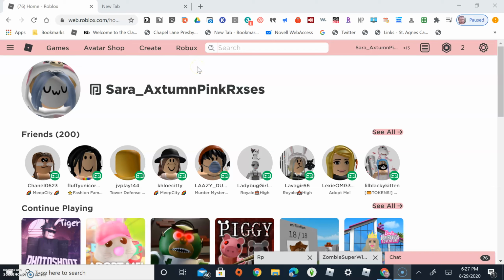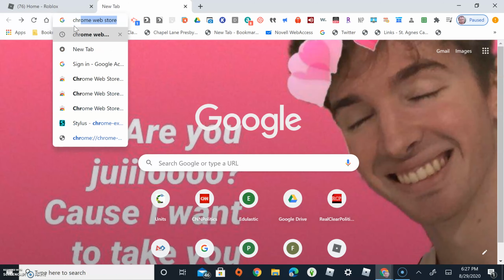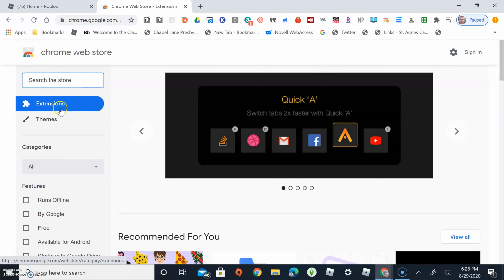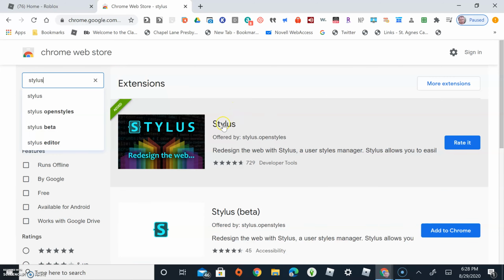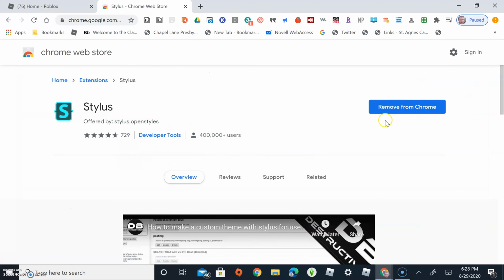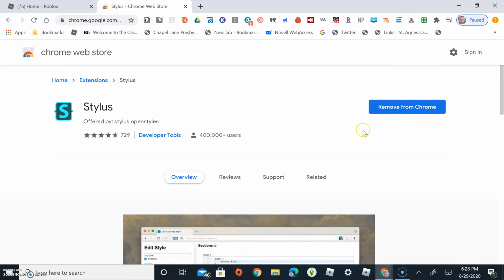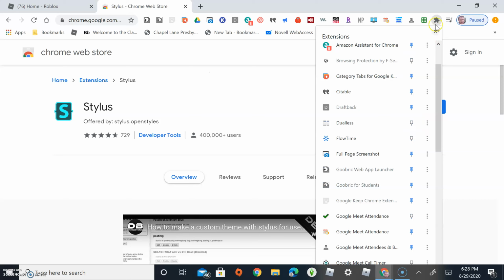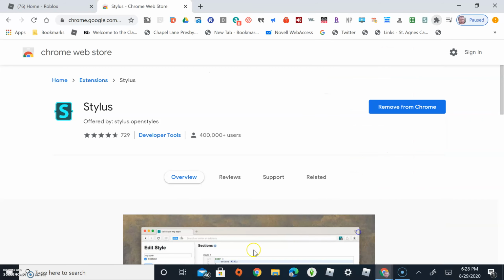How to change your roblox background (Read Pinned Comment!)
(COMPUTER 2020)